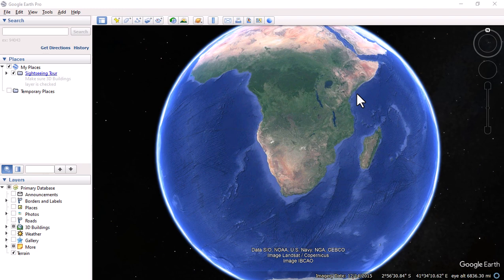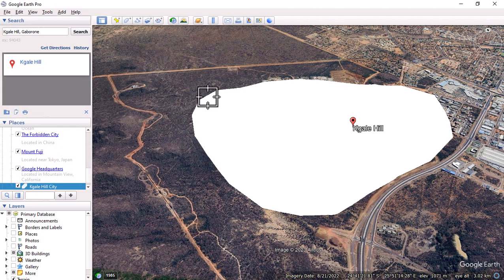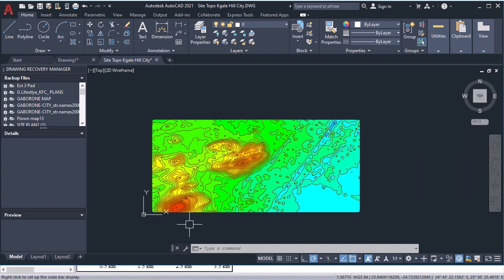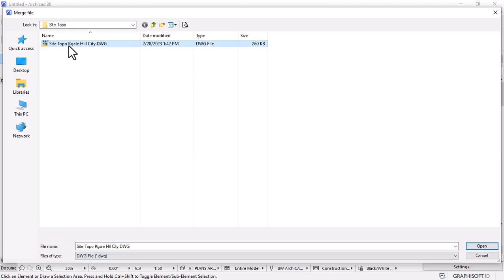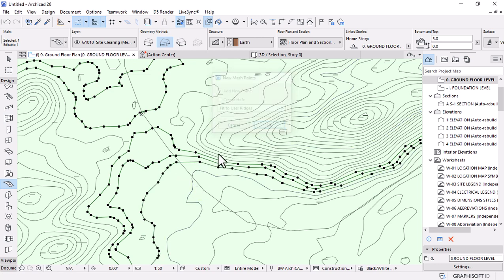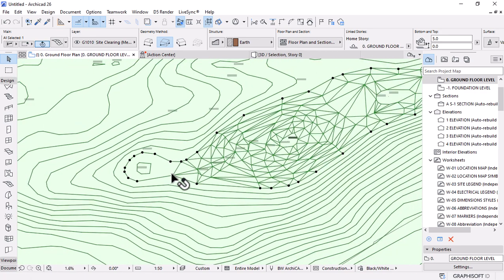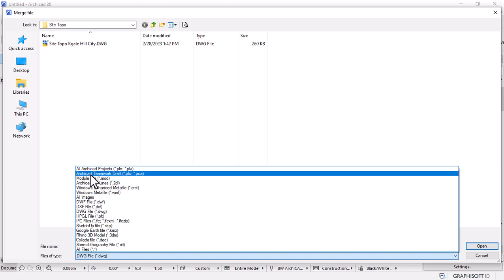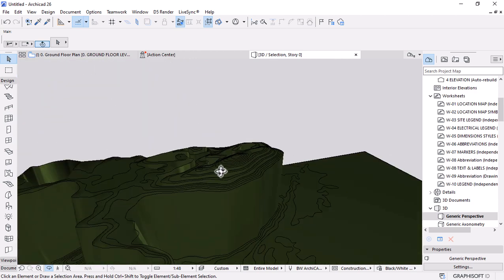Generate Easily Google Earth Contours to AutoCAD- Revit-ArchiCAD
This video demonstrates four steps to quickly generate contours from google earth to AutoCAD and use this information to model the 3D site topography in a 3D software such as ArchiCAD and Revit.